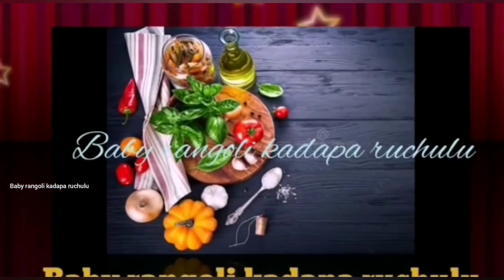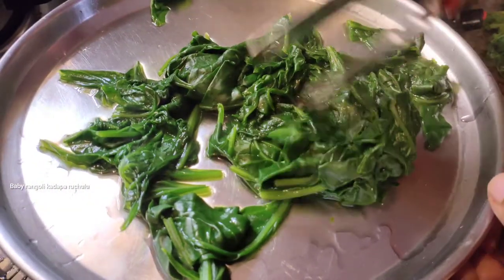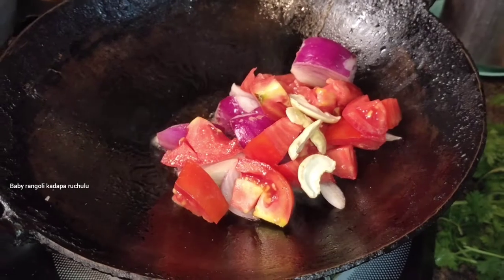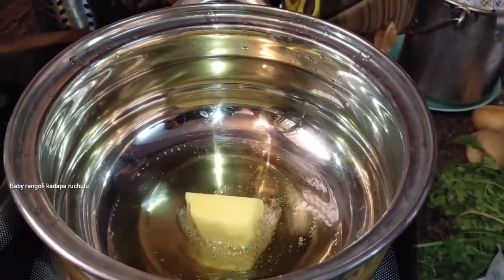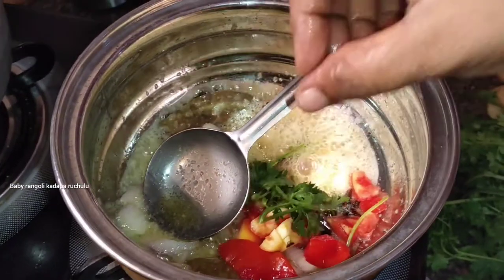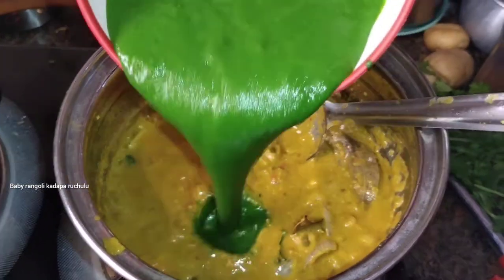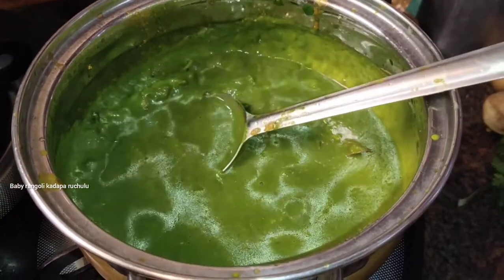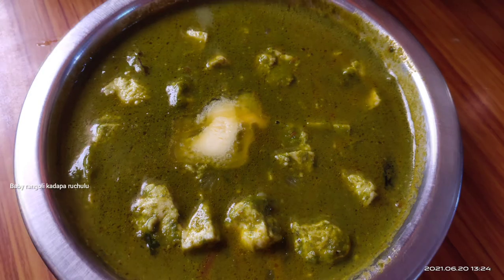Palak panner||Restaurant style palak panner||ఇంట్లో నే easy గా పాలక్ పన్నీర్ చేసేయచ్చు